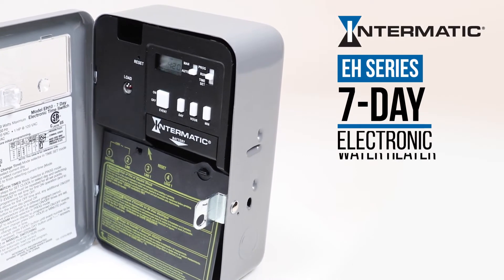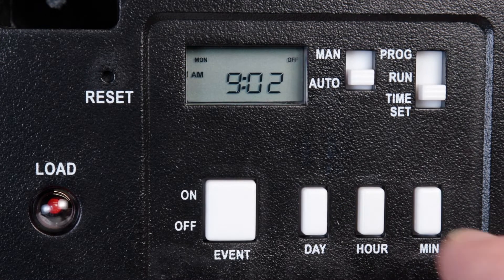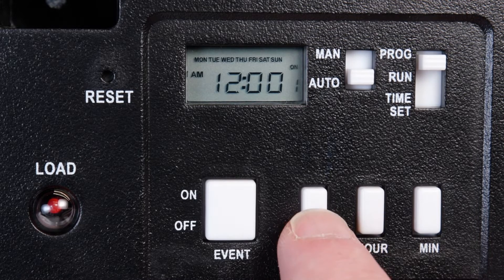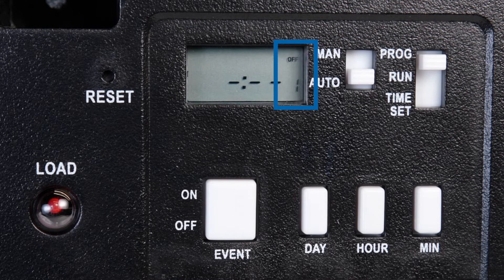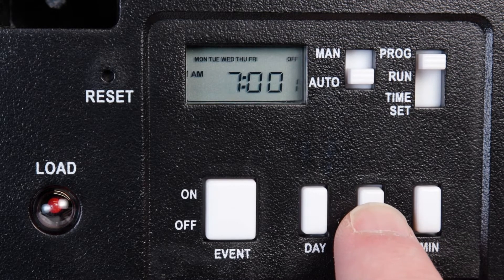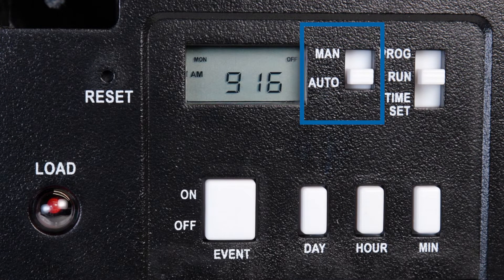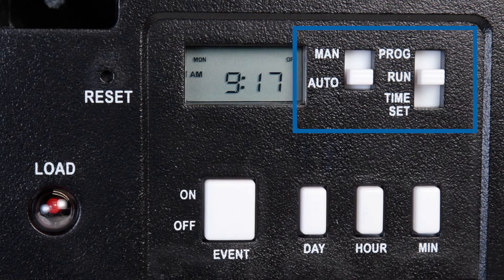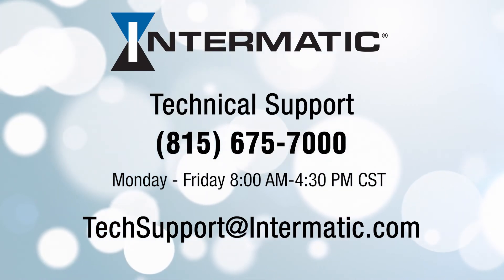How to Set up and Program the EH Series 7-Day Electronic Water Heater Timer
The Intermatic EH Series 7-Day Electronic Water Heater timer provides control for electric water heaters with to-the-minute accuracy in programming and timekeeping. These timers include 7-day scheduling, 42 ON/OFF events per week, external overdrive switch, replaceable battery backup and are available for both 120 and 240 VAC applications.

For your convenience, the instructions for this tutorial “How to Set up and Program the EH Series Electronic Water Heater Timer” are listed below:

1) GETTING STARTED: For the Initial Setup, move the top selector switch on the right to the “TIME SET” position.
a) Now, press the “day” button to advance to the current day.
b) Then set the hour with the “hour” button being mindful of the “AM/PM” setting.
c) Lastly, press the minute button to advance to the current time.
PRO-TIP: You can hold the button down to advance more quickly.

PROGRAMMING ON/OFF EVENTS
2) ON: To program a schedule, move the right selector switch to “PROG”. You will see “ON” and “1” on the right of the display indicating that you are setting the “ON” time for the first program.
a) DAY: Press the “day” button to advance to the day or combination of days that you would like the timer to be “on”. For this example, we will choose Monday through Friday.
b) HOUR: Now, set the hour and minute with the “hour” and “minute” buttons.  For this example, we will set the “on” time for six thirty AM.

3) OFF: To advance to setting the “Off” time for the first program, press the “On/Off Event” button.  You will see “Off” and “1” on the right of the display.
a) DAY: Now, press the “Day” button to set the days and times for the timer to turn off.  For this example, we will again choose Monday through Friday so that it turns off at the same time every weekday.
b) HOUR: Press the “Hour” and “minute” buttons to advance to the desired “Off” time be mindful of the AM/PM setting.

4) RUN PROGRAM: To run the schedule you just programmed, move the right selector switch to the “RUN” setting, and make sure the left selector switch is in the “AUTO” position.
5) MANUAL OVERRIDE: You can override the programmed schedule by selecting “MAN” (manual) on the left switch. You will then need to manually turn the timer on and off with the “ON/OFF EVENT” button.

6) TEMPORARY OVERRIDE: If you want to temporarily turn the timer ON or OFF but then resume the programmed schedule, leave the left switch on “AUTO” and the right switch on “RUN” and press the “ON/OFF EVENT” button.  This button is also accessible, and the status can be monitored when the enclosure door is shut.

To learn more about the Intermatic EH Series 7-Day Electronic Water Heater Timers, please

If you have any questions or need help at any step in the process, you can call or email technical support at , (Office hours are M-F 8:00AM to 4:30PM CST)

Be sure to give us a “thumbs up” and/or leave a comment if this tutorial was helpful, and don’t forget to subscribe to our YouTube Channel for more “How to” videos and tutorials.